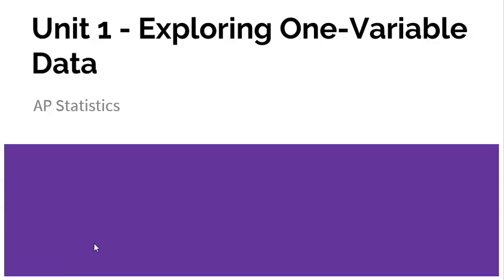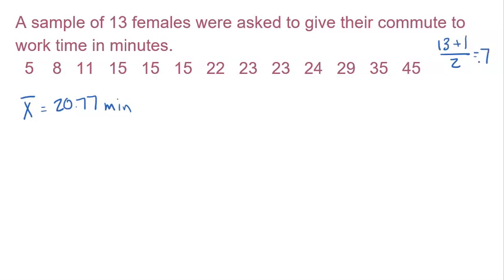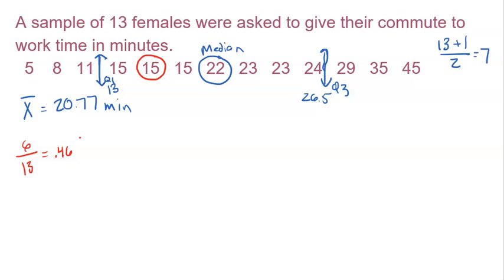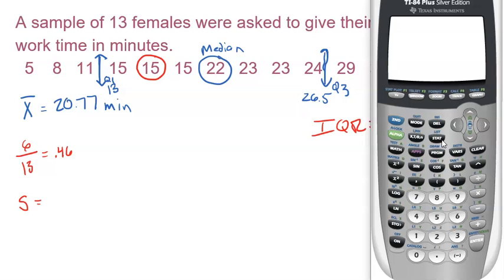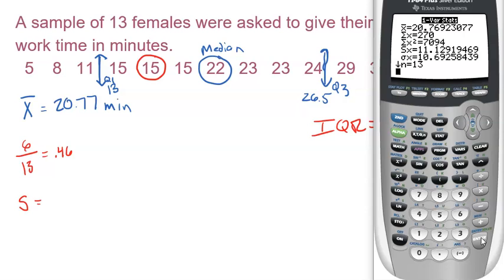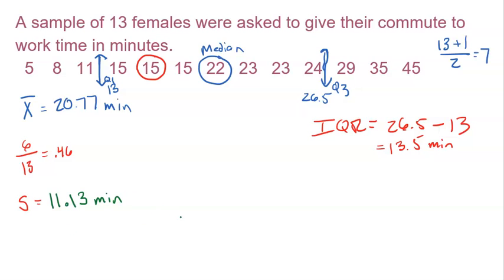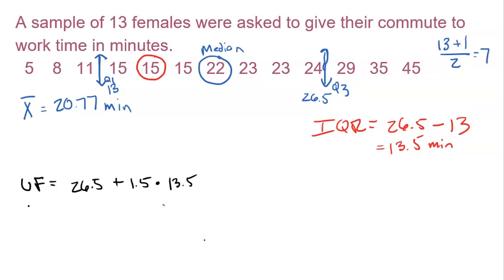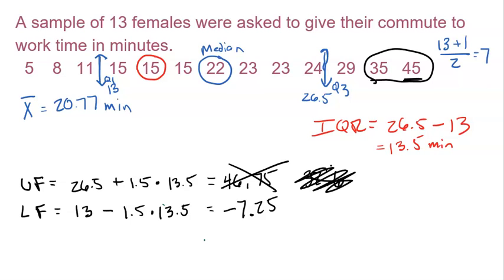AP Stats - Topic 1.7 Part 2 Summary Statistics for a Quantitative Variable